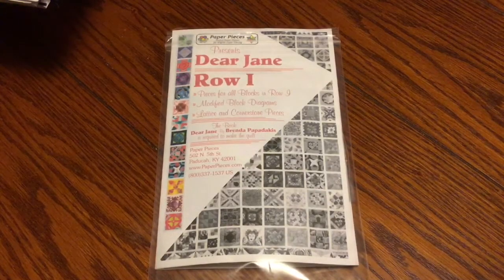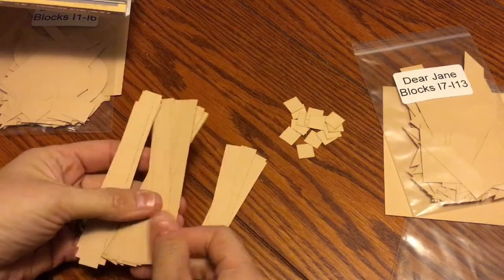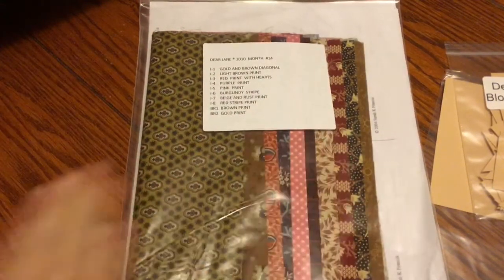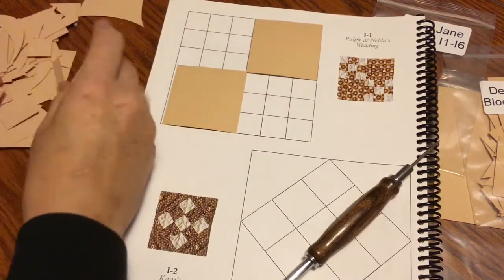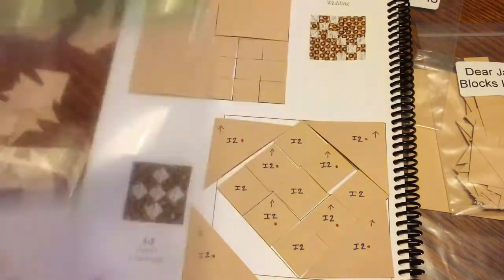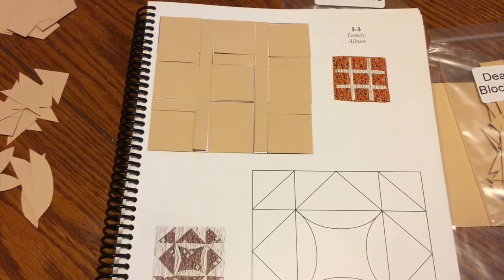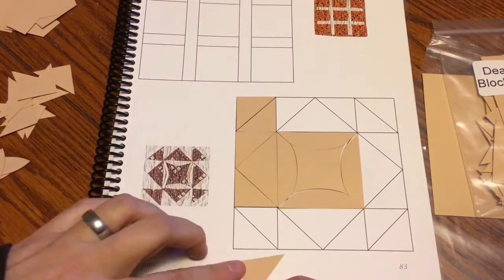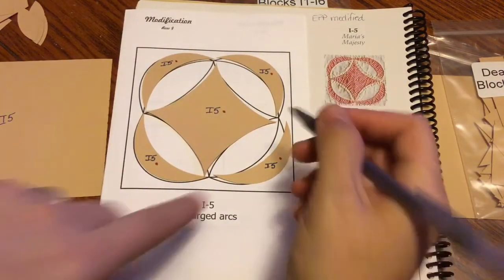Bag Sort: Blocks I1-I6 - Dear Jane Goes EPP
An in-depth breakdown of sorting the Dear Jane EPP Row I Kit (Bag #1 Blocks I1-I6) from Paper Pieces.